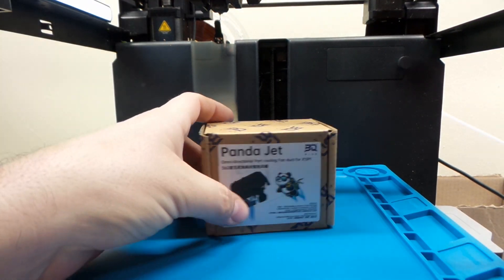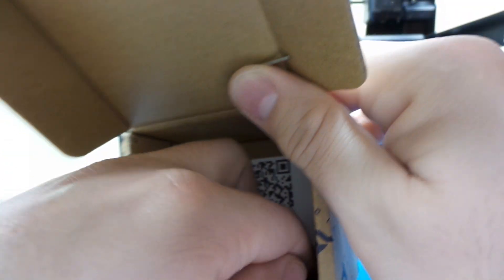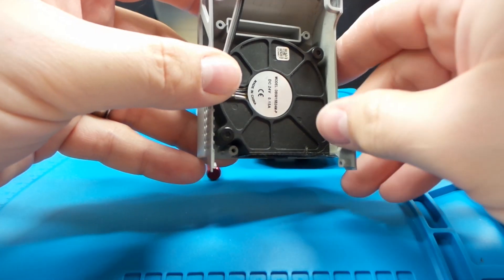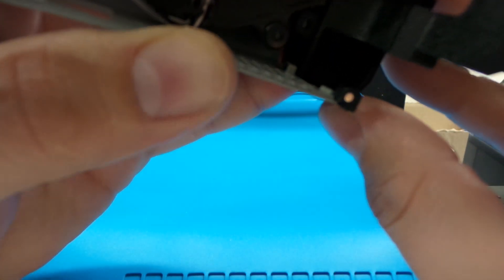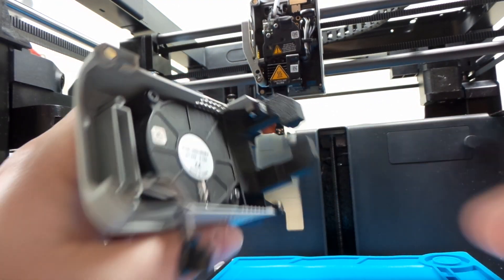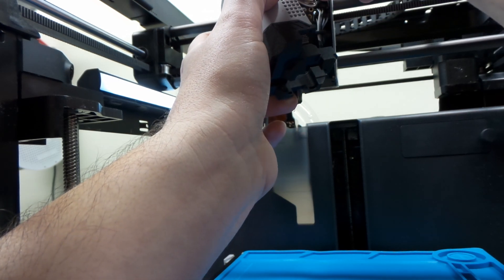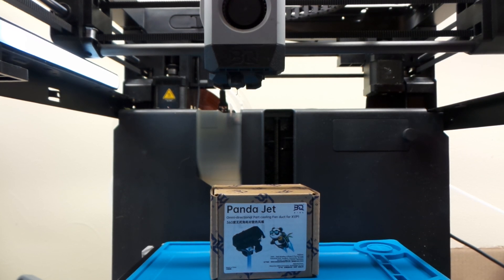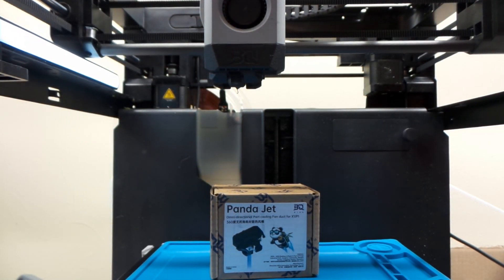Installing Panda Jet on Bambu Lab P1P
Going through step by step on installing the Panda Jet from BIQU.
Made from strong MJF nylon to bring your cooling to another level. Better cooling means better bridging and overhangs.